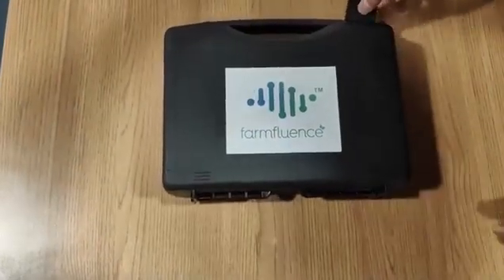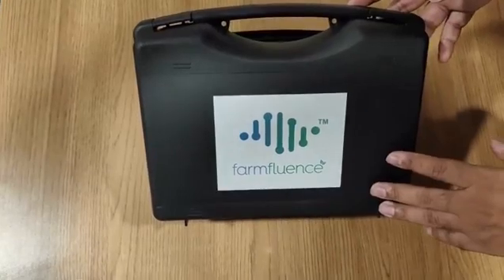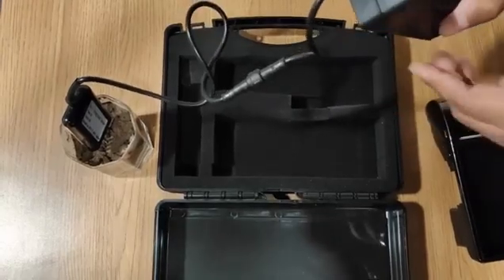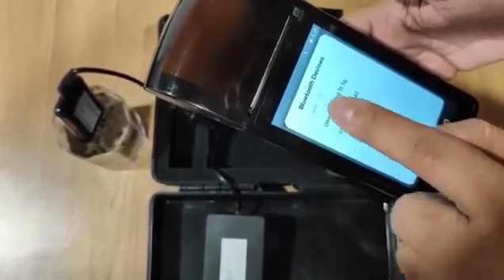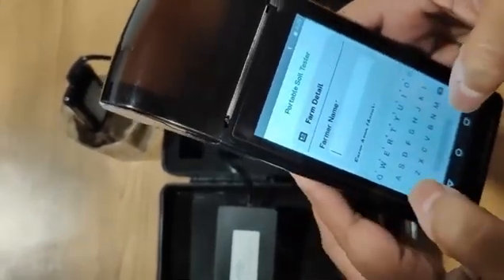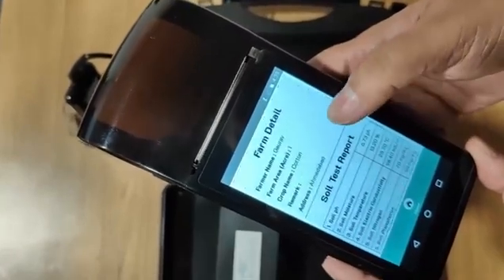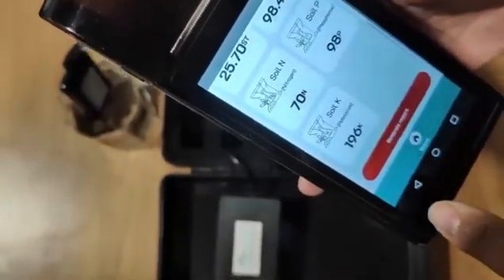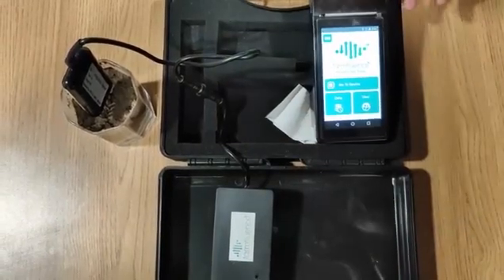Soil Testing Kit| Soil health| instant report print feature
Portable Soil Testing Kit
✓ Senses 7 important Soil Parameters namely Moisture, Temperature, EC, pH & NPK.
✓ GPS enabled to get exact location of the test.
✓ Integrated Thermal Printer to print test report instantly.
✓ Cloud Support for easy monitoring and analysis of the data.
Farm Fluence
Get in touch to order:
Afrindia Connexions Private Limited